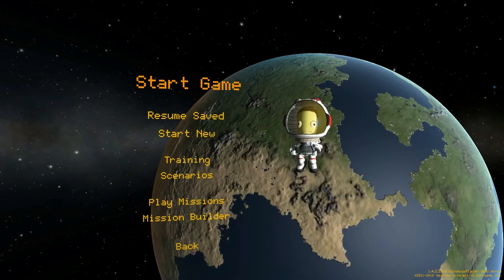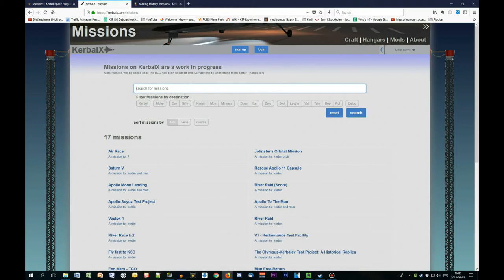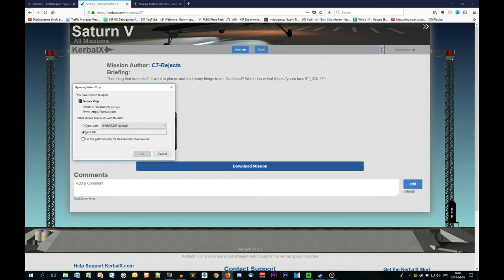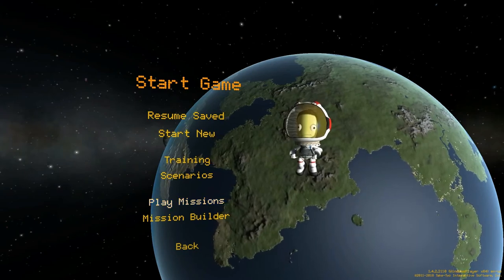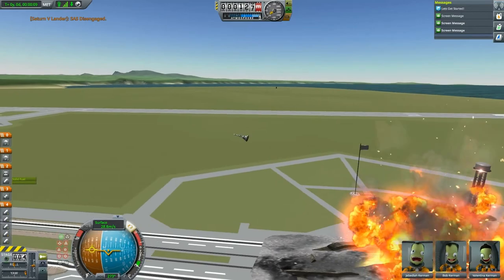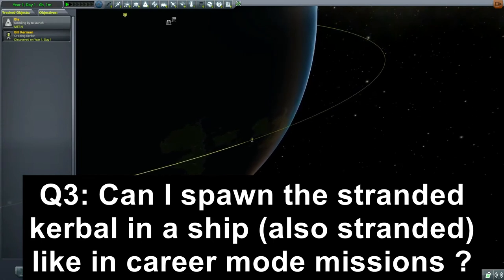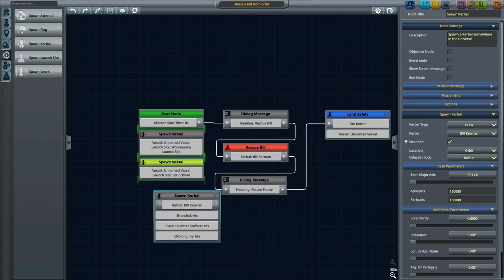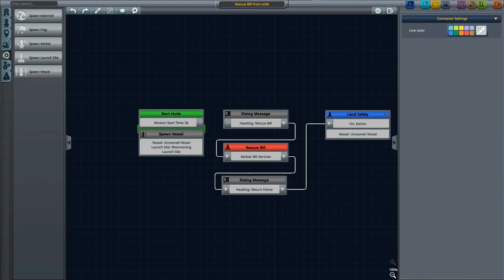KSP - Mission Builder Tutorial - 04 - Mission Planner, Importing player missions and Q&A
In this KSP mission builder tutorial I will be answering some of your questions, namely:

1. Where to find, download and how to import player missions
2. Is it possible to put stranded kerbals in ships ?
3. How to delete nodes ?